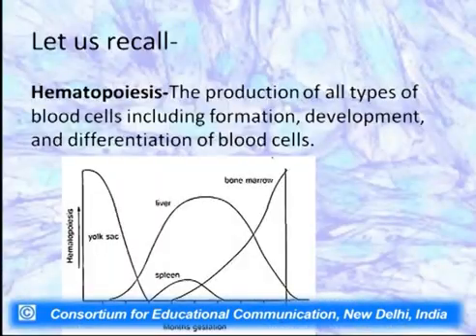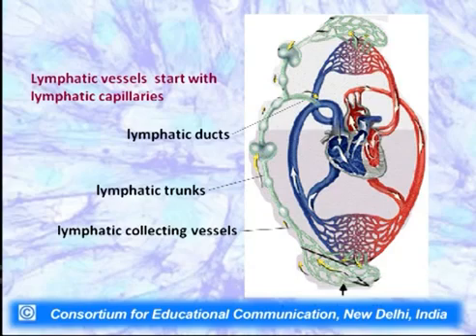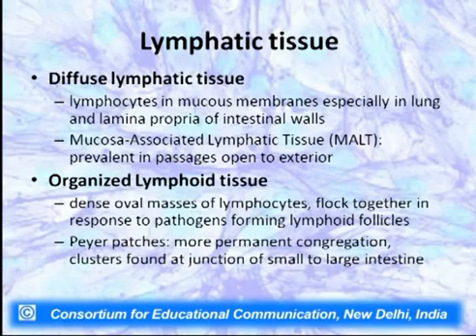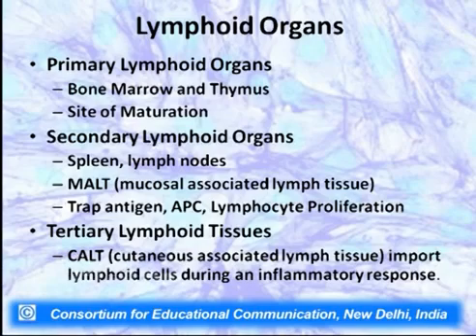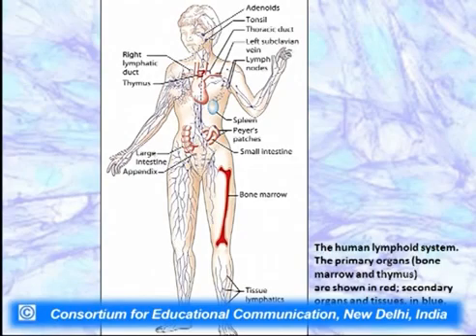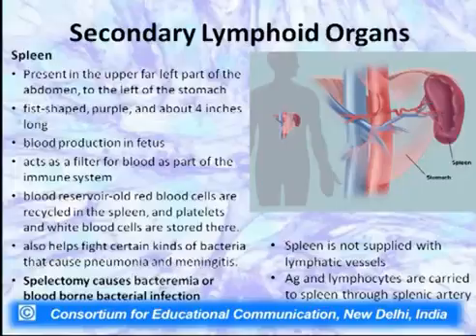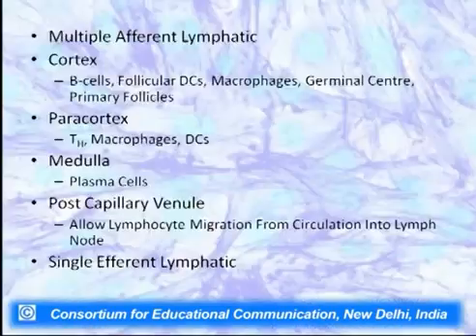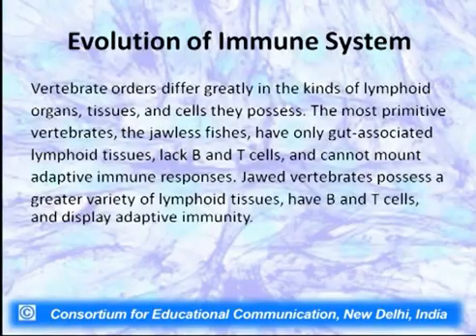Organs of Immune System | Immunology | Dr Hardeep Kaur | Suryadeep C | UGC | CEC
A lecture on Organs of Immune System by Dr Hardeep Kaur, Assistant Professor, Department of Zoology, Ramjas College, University of Delhi, published by the Consortium for Educational Communication (CEC), one of the Inter University Centres set up by the University Grants Commission of India and republished by Suryadeep C in order to make it available for more number of students and other people who are interested in the subject.